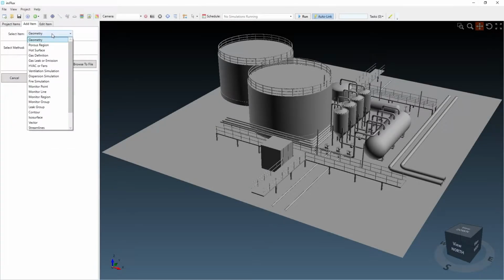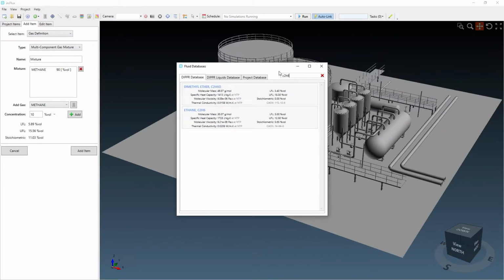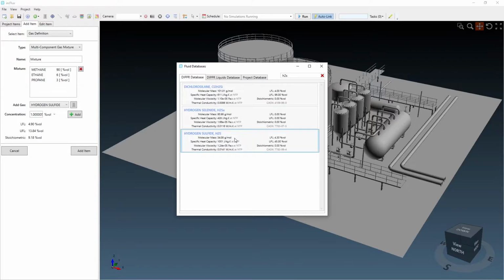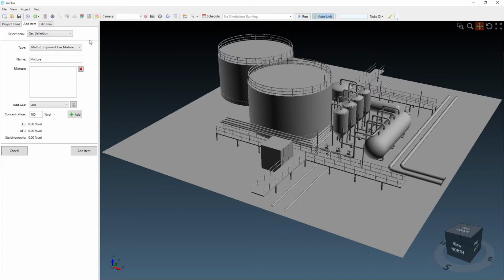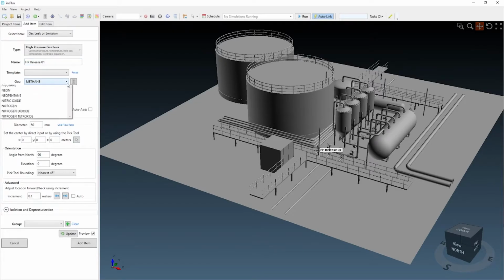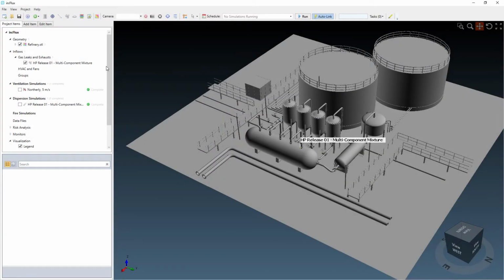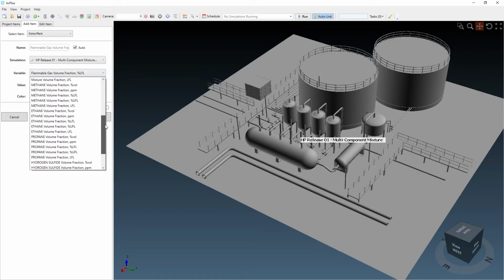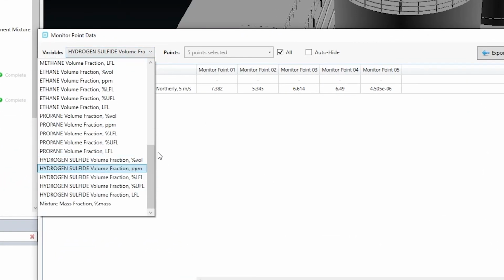in:Flux - Multi-Component Mixture Definition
Inventories are generally made up of multiple fluids or gases. This video goes over how to define several components to make up the multi-component mixture to match your process conditions.